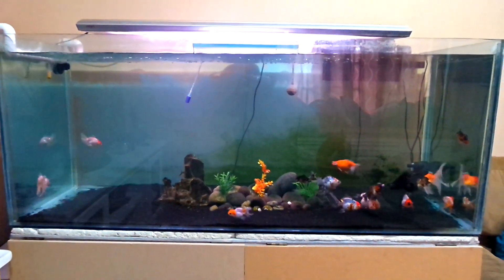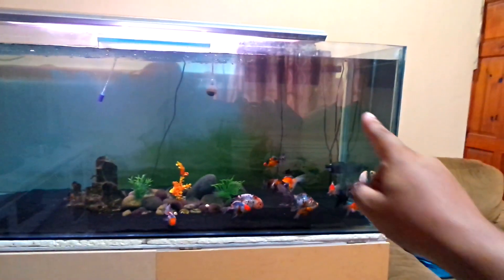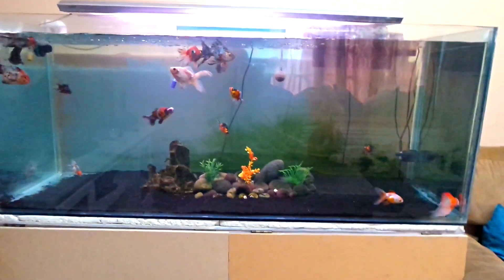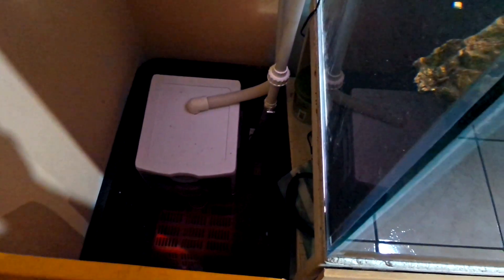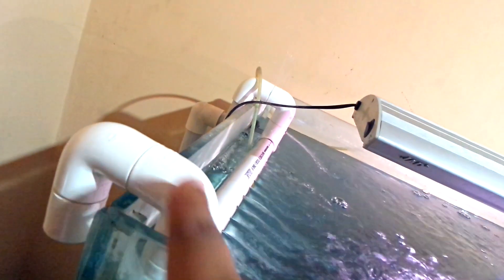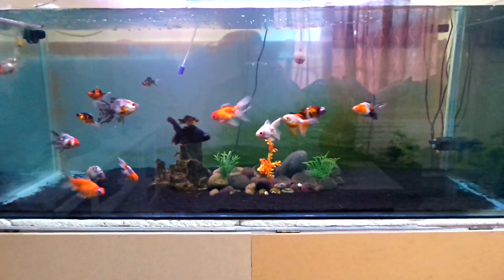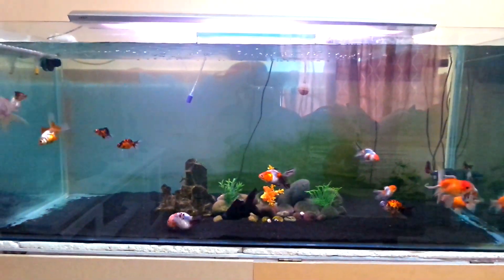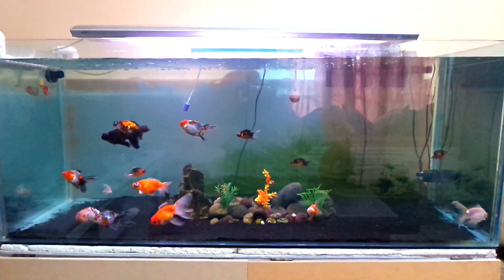Tank finally Drilled and I Have A Sump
Finally got my tank drilled and my sump set up just the way I want it.